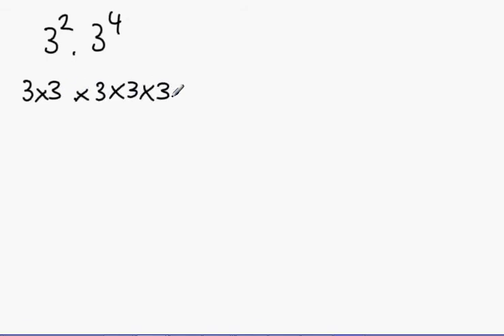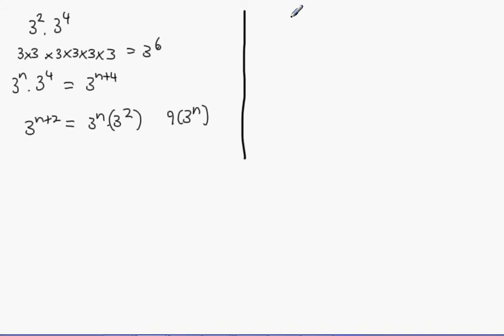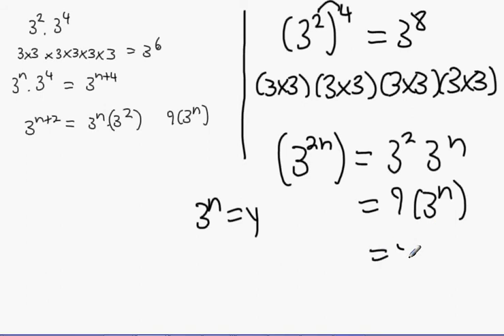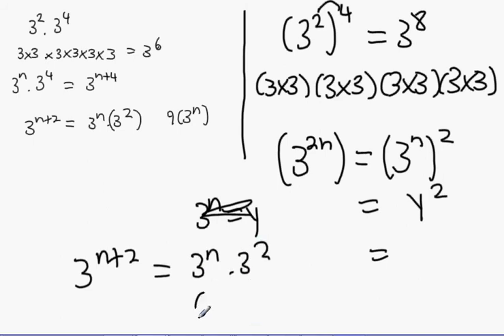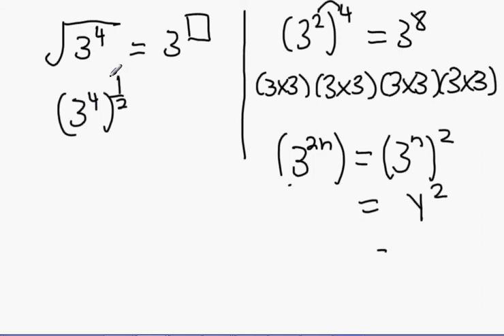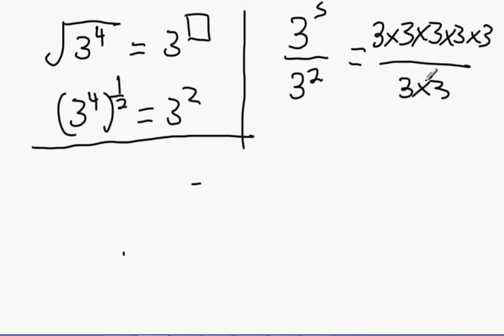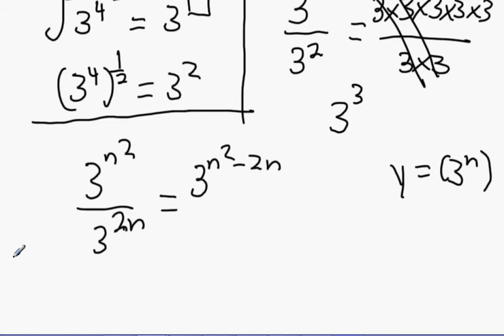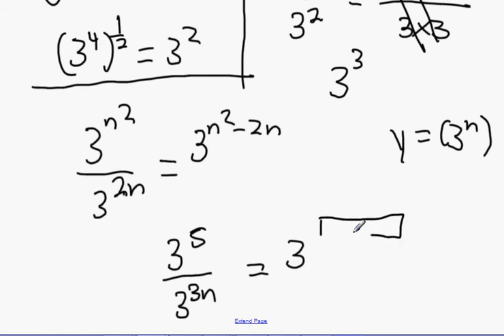5th chapter 5 indice rule